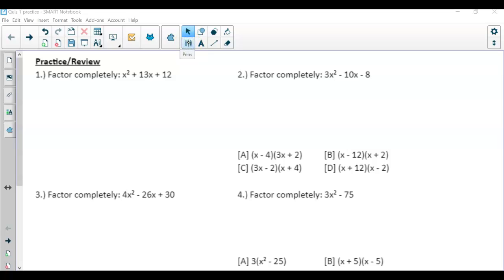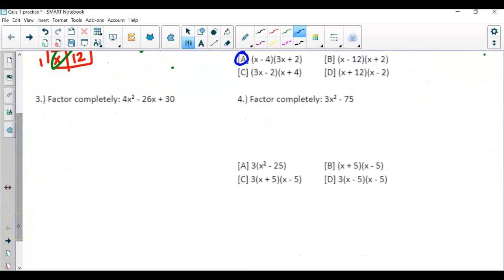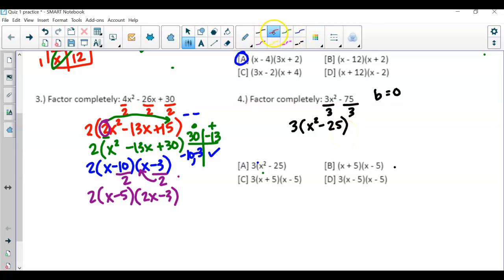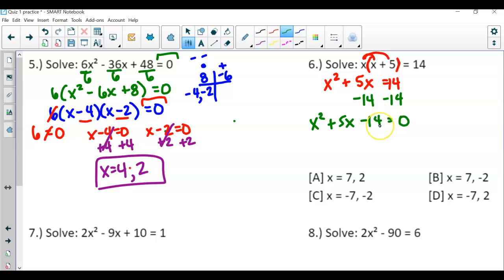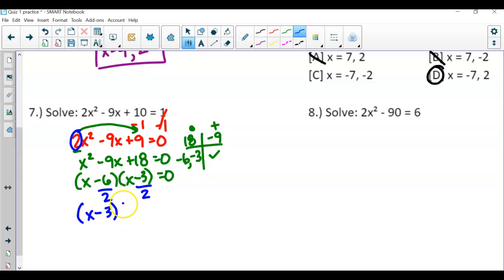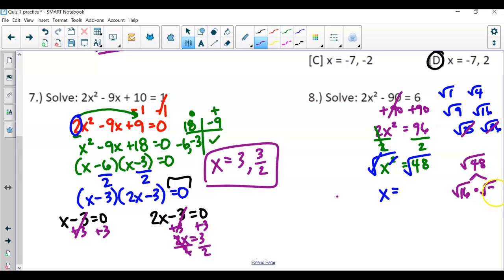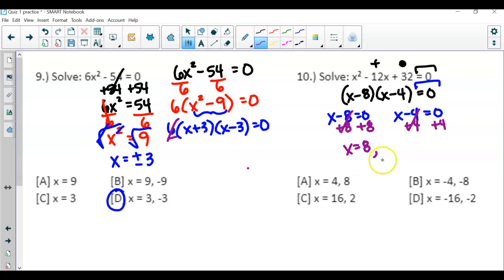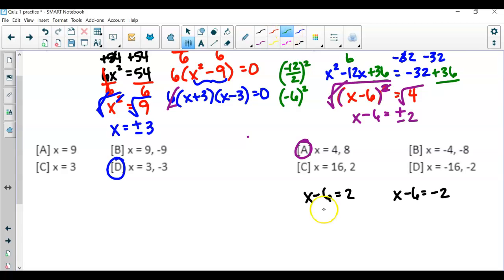Quiz 1 Review: Factor and Solve Quadratics